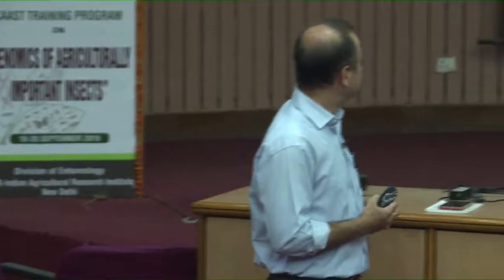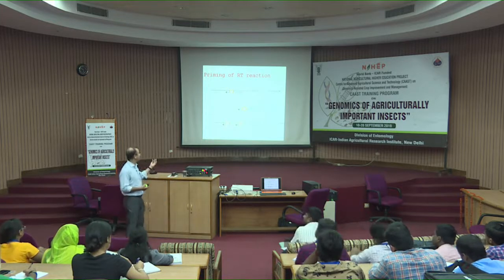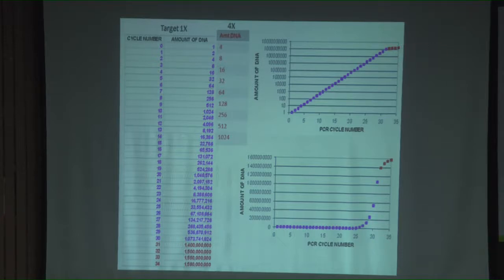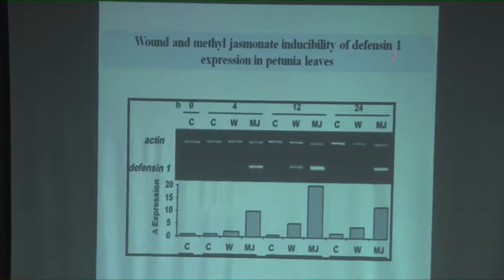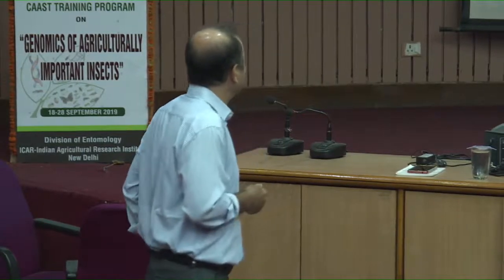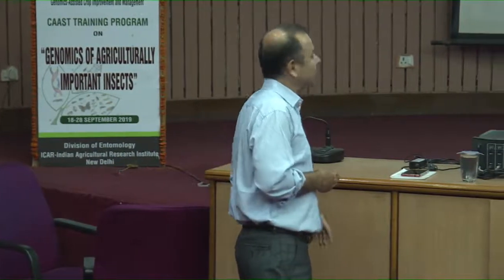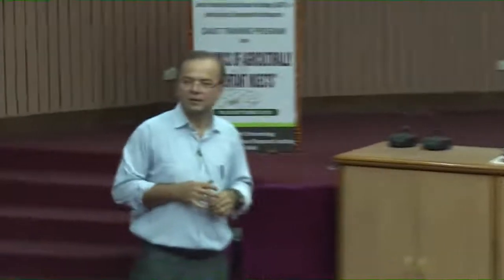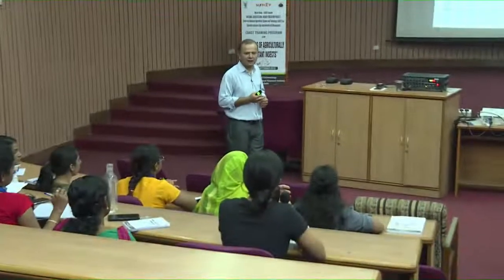House keeping genes for Expression analysis Insect Case Studies Dr Ramcharan Bhattacharya_sep23,19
Genomics of Agriculturally Important Insects (18-28 September 2019)